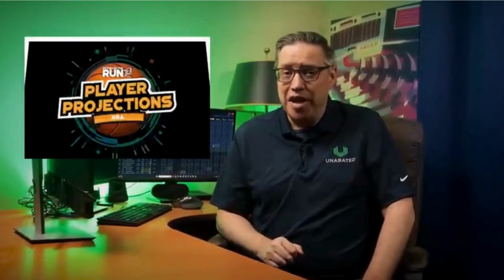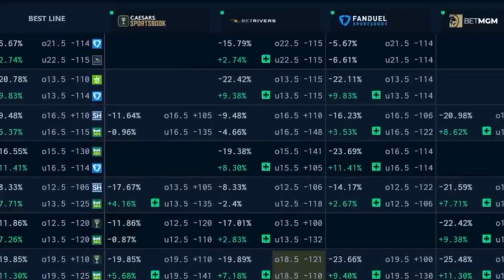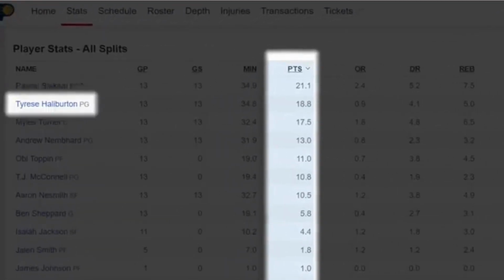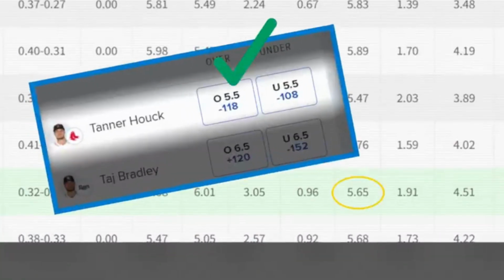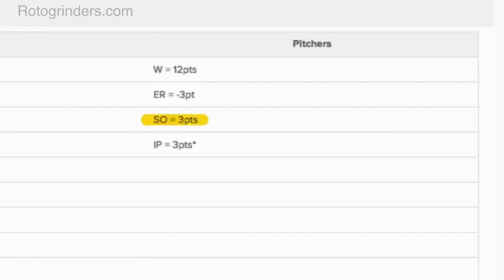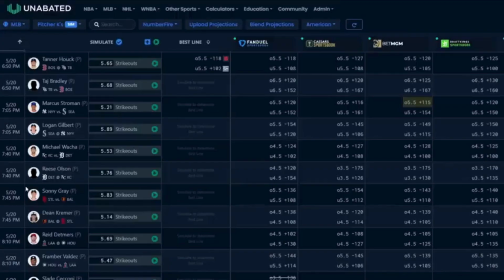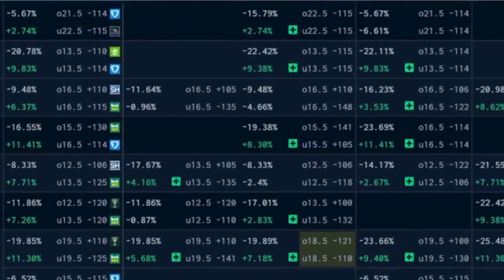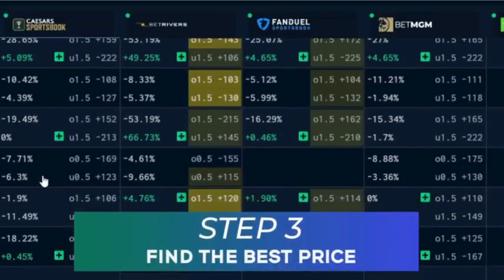Pro Prop Betting In 3 Easy Steps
Get your roadmap to your sports betting goals!
Discover your strengths and weaknesses in this sports betting self-analysis and find out how you can quickly
profit in sports betting with the customized plan it provides.

Get your one-on-one consultation and expedite your sport betting education journey by getting time with Boyd.
Boyd will provide focused assessments to quickly identify the best path to profit for you in your individual scenario.
Imagine having the focused pro helping you outline your market insightful knowledge base, provides data-driven betting tools to find outlier pricing and consistently profit with the mathematically based proven methods that work.

Your path to profitable prop betting at your favorite sportsbook is only 3 easy steps away. Join Jack as he walks you through using readily available projections to gain the edge at prop bets. He also helps you avoid one major mistake a lot of bettors make.